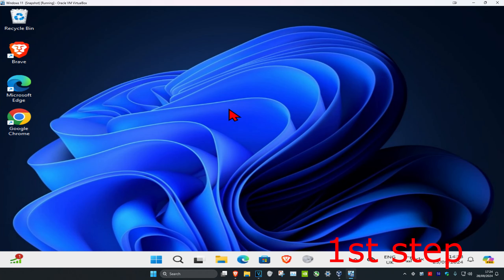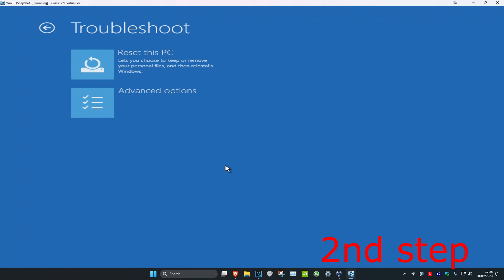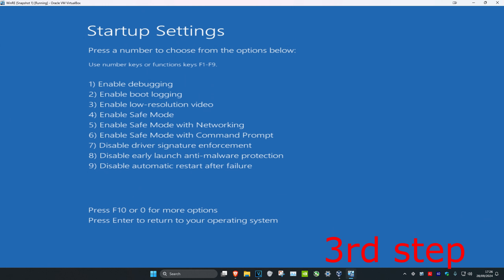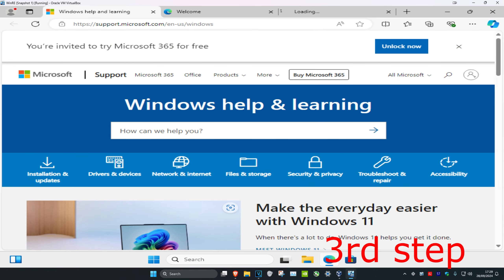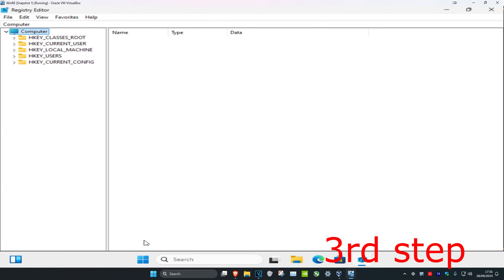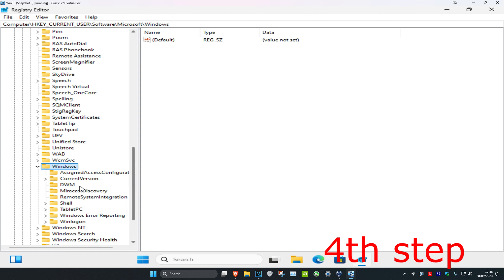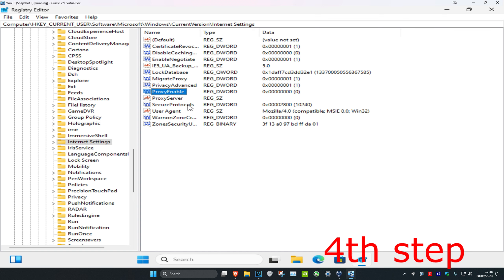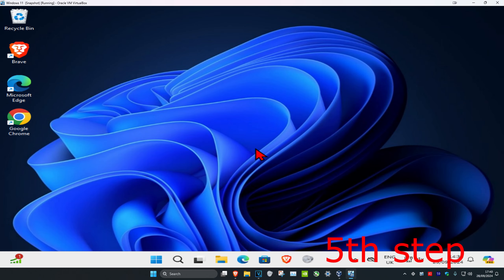How To Fix Unable To Connect To Proxy Server in Windows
Unable to connect to the proxy server FIX in Windows 11/10/8/7

If you are unable to connect to a proxy server, this video is for you. Note you will have to reconfigure your proxy sever once internet access is restored to remain anonymous. This tutorial will help restore and troubleshoot an internet connection on a computer that is receiving a proxy error.

A proxy server is a server that acts as an intermediary between your computer and other servers. Right now, your system is configured to use a proxy, but Google Chrome can't connect to it.

If you are seeing a “Unable to connect to the proxy server” when trying to load a web page while using Google Chrome, then you machine may be infected with an adware or potentially unwanted program.

A proxy server acts as a relay between your home network and a website or online service to which you are attempting to connect. One of the advantages of proxy servers is the relative anonymity they afford to Internet users.